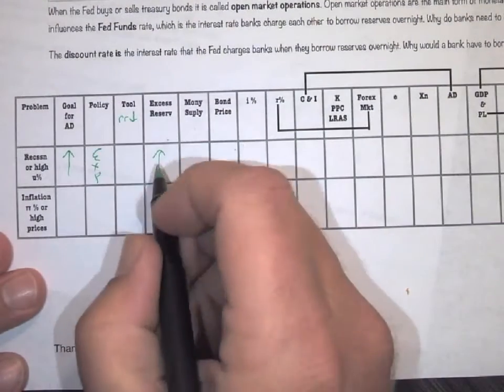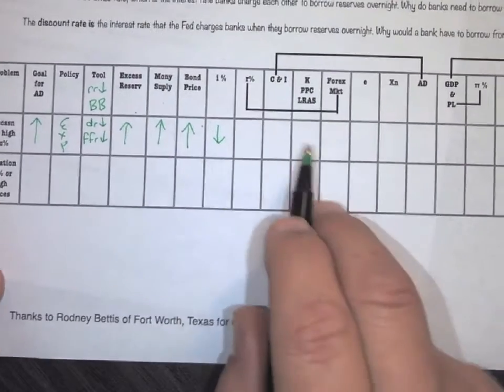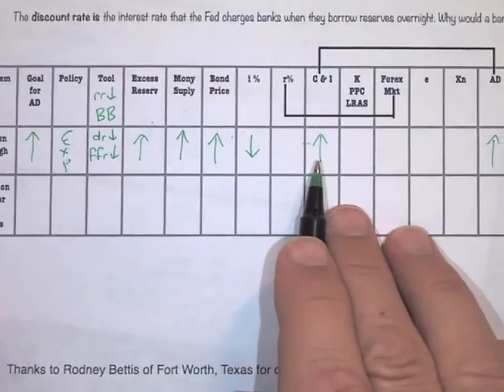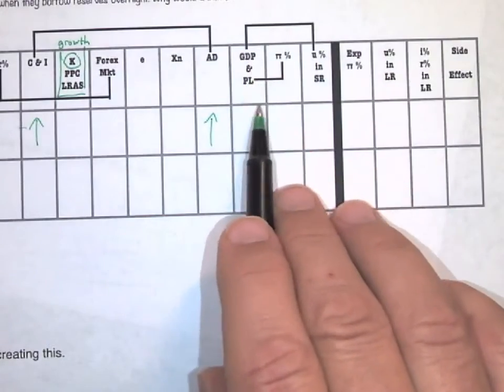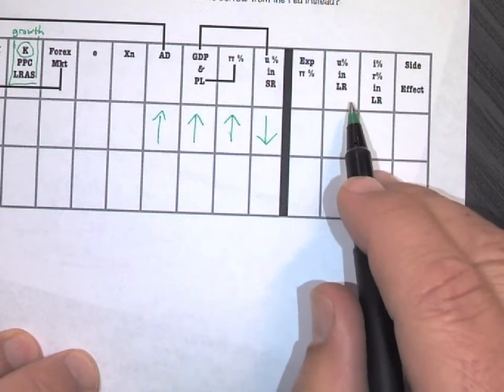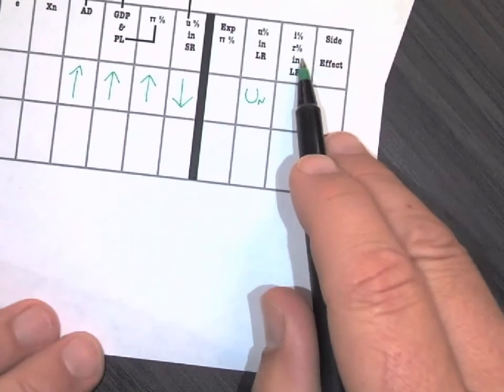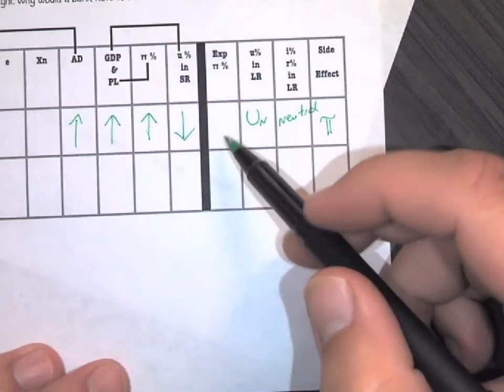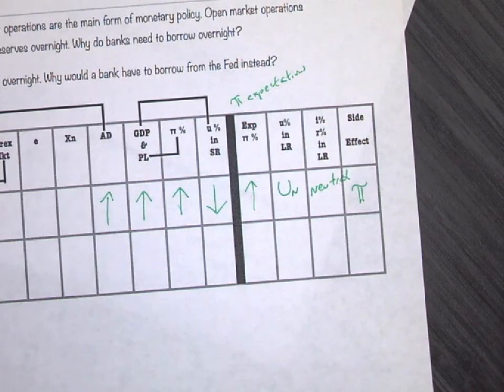Pre 2008 Expansionary Monetary Policy AP Macroeconomics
Expansionary Monetary Policy: Thanks to Rodney Bettis of Ft. Worth for making sheet.